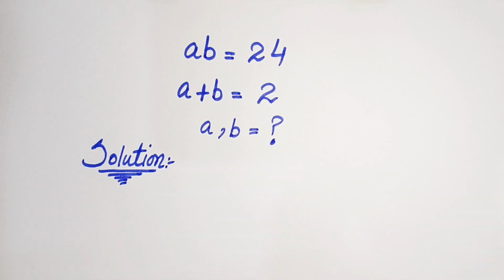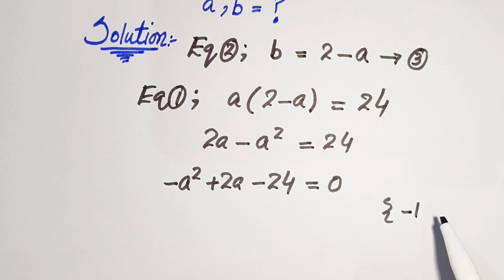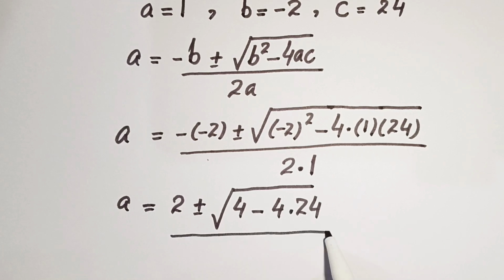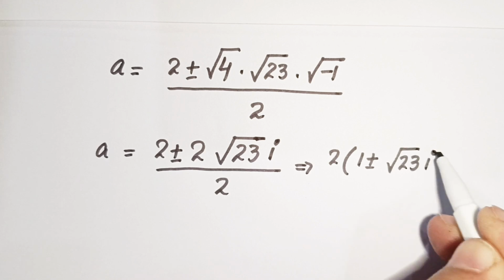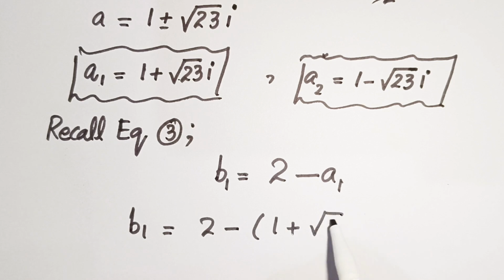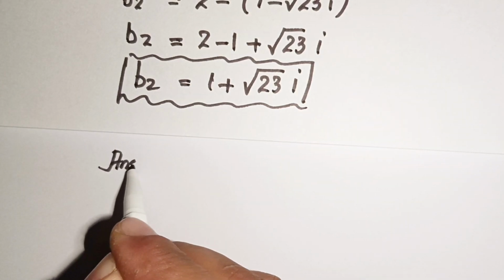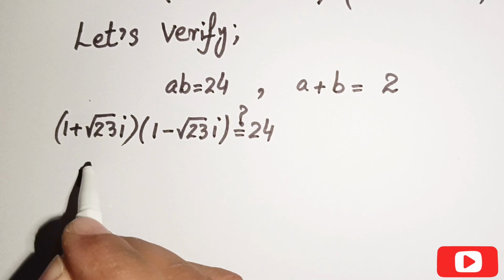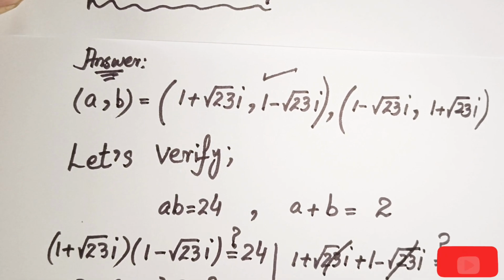Canada l can you solve this? l Nice Exponential Question l Math Olympiad